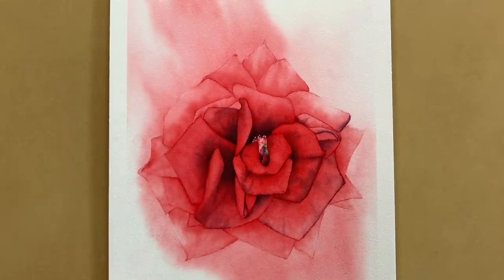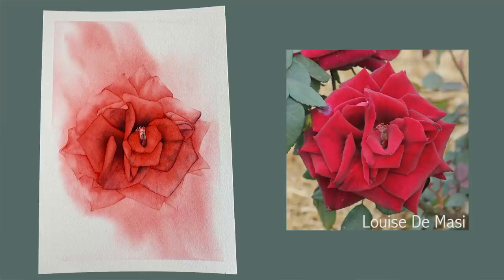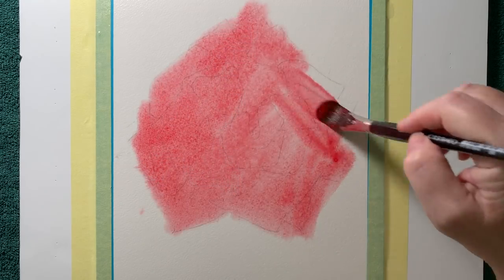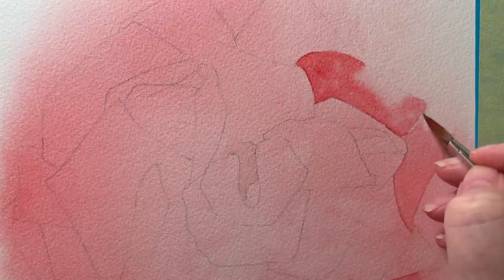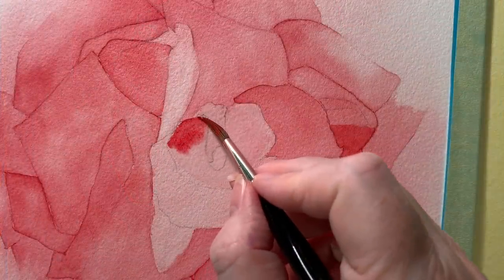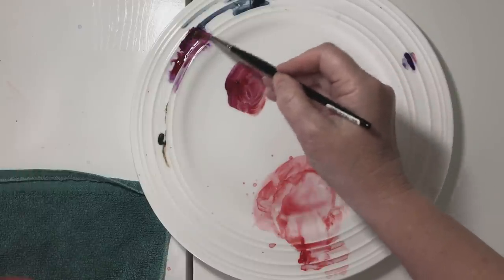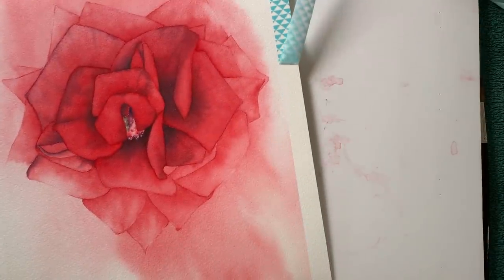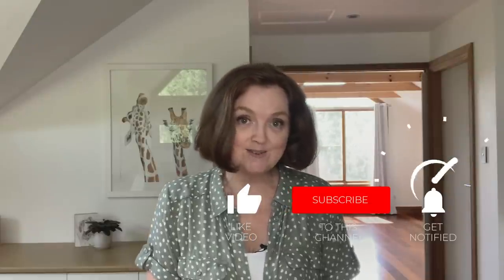Red Rose Watercolor Painting Tutorial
How to paint a realistic red rose in watercolor. Make use of colour and edges to create depth.

Permanent Sap Green
Winsor Violet
Winsor Red
Paynes Grey

Da Vinci Maestro Series 35 round brushes